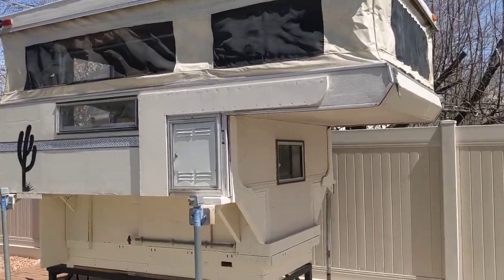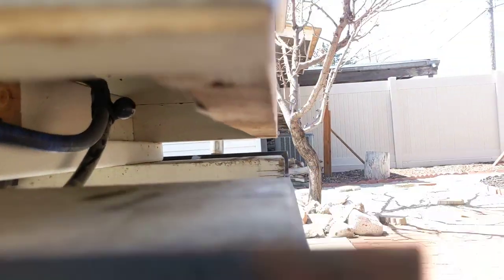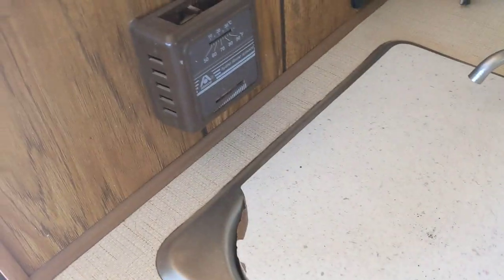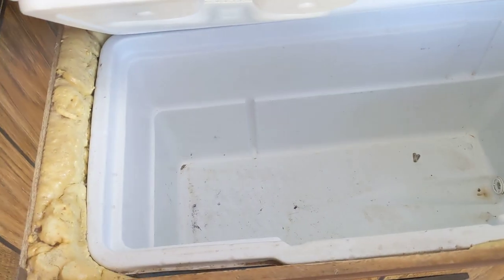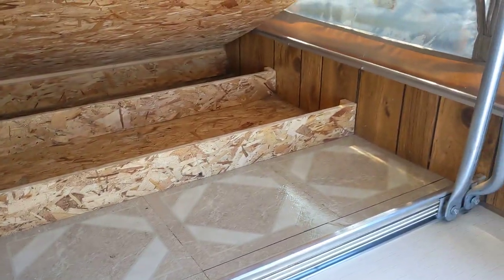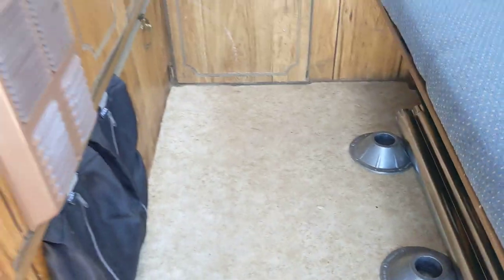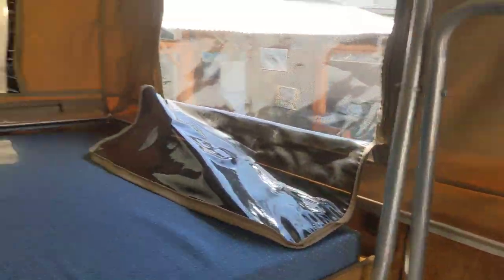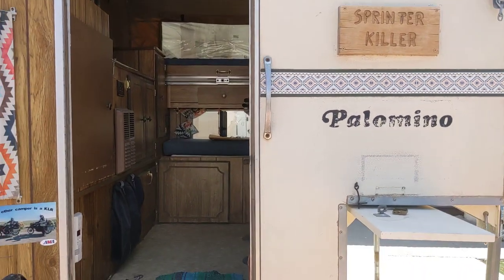Palomino Bronco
Palomino Bronco Camper for sale.